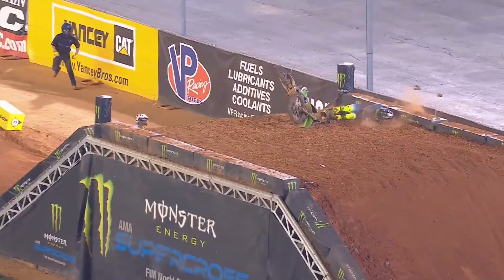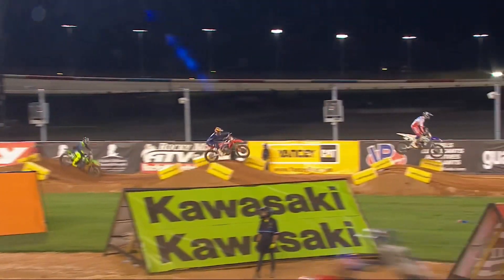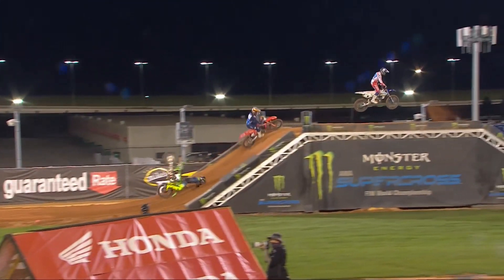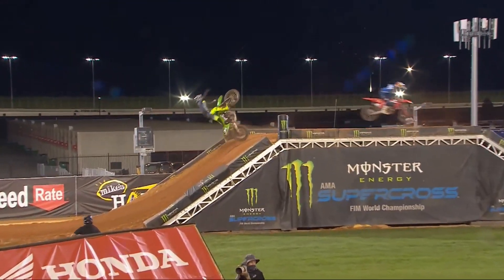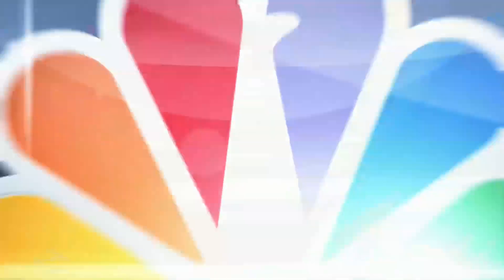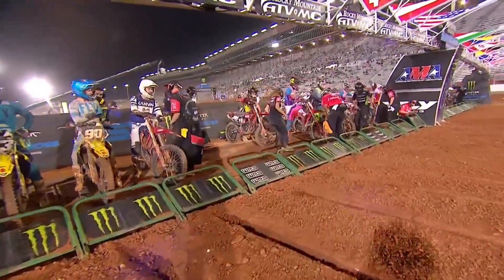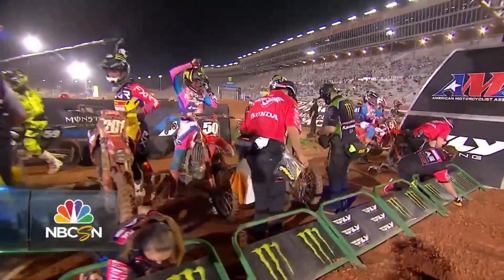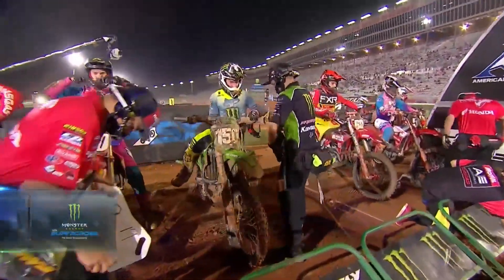McAdoo Crash Atlanta 2 2021